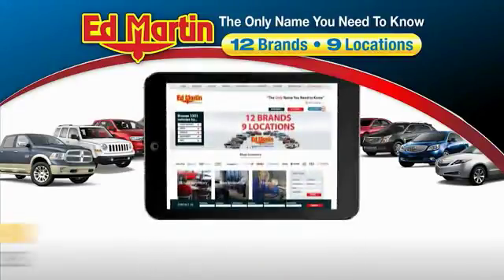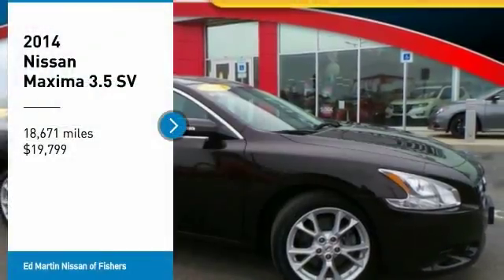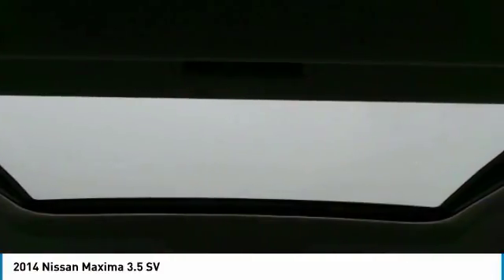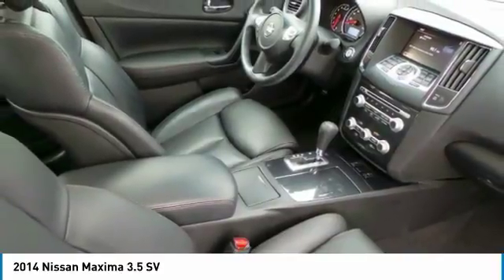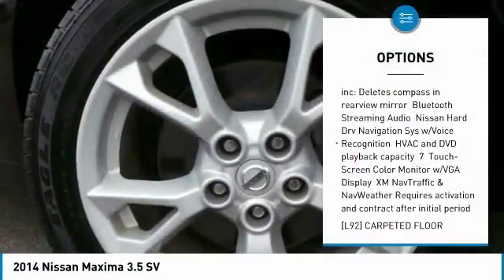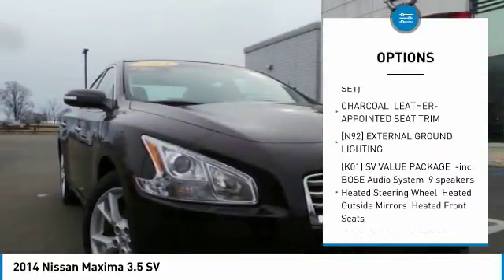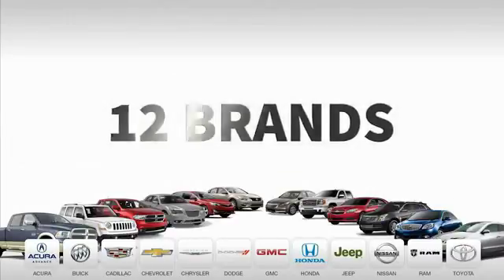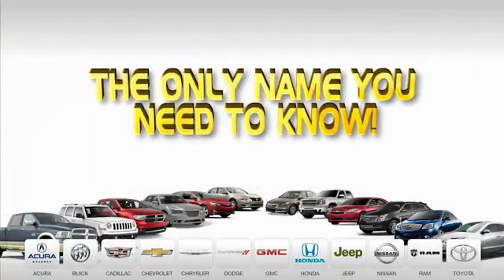2014 Nissan Maxima 9P1774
2014 NISSAN MAXIMA Fishers, IN
Stock# 9P1774

NISSAN CERTIFIED! FACTORY NAVIGATION! POWER GLASS SUNROOF! BACKUP CAMERA! LEATHER SEATING! HEATED FRONT SEATS! H.I.D HEADLAMPS! IMMACULATE INSIDE AND OUT! SUPER LOW MILES! CLEAN CARFAX/ONE OWNER! Loaded with all the toys! Fully serviced with fresh oil, new air filters, and new wiper blades! Priced so low you can't say no! Get in today before this great deal slips away! Nissan Certified Pre-Owned means you not only get the reassurance of up to a 7yr/100,000 mile Warranty, but also a 167-point comprehensive inspection, 24/7 roadside assistance, trip-interruption services, and a complete CARFAX vehicle history report. We use MARKET BASED PRICING & HASSLE FREE PRICING here at ED MARTIN! This means we align asking prices with market data for each particular vehicle we sell. The end result is a GREAT PRICE FOR YOU! We have found that if we do not offer a competitive price online, we become obsolete in an ever changing vehicle market! Come to Ed Martin and experience the difference of doing business with industry leaders! Ed Martin has been offering the highest quality new & pre-owned vehicles since 1955. Call today for details on any of them!